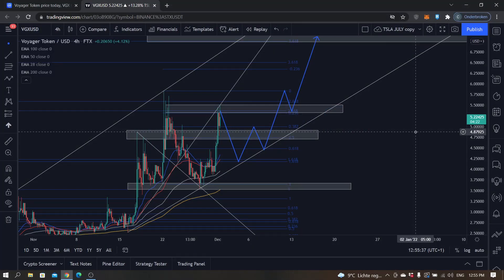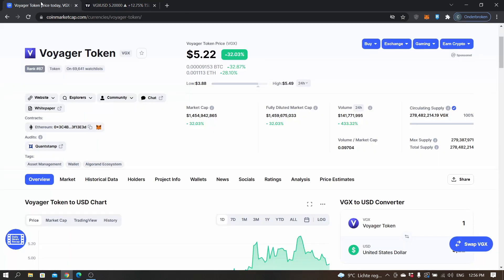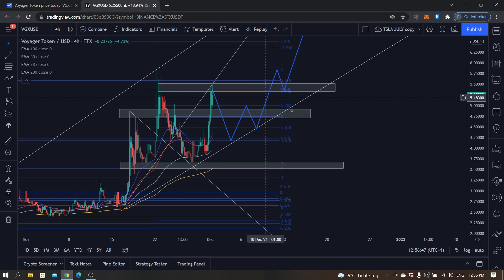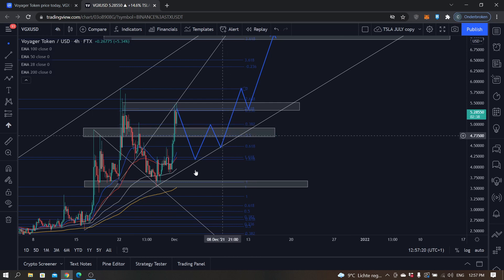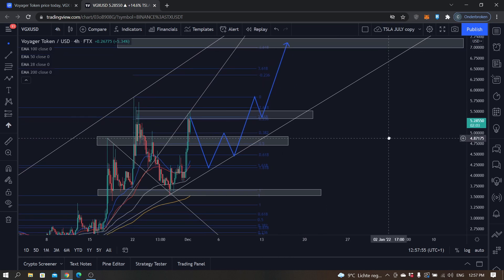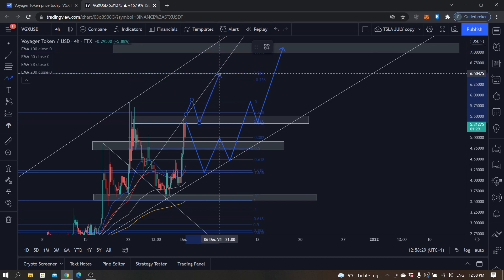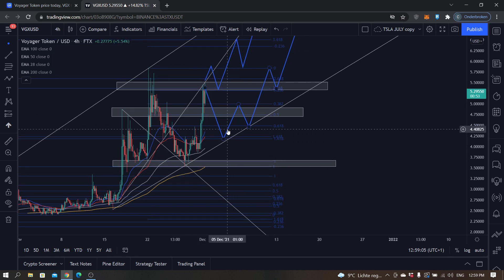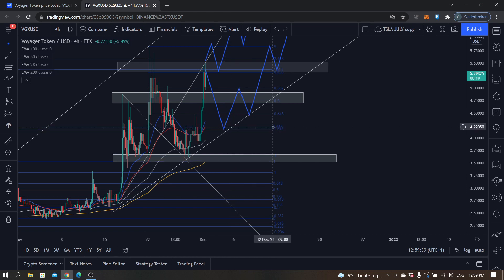VGX Token Price Prediction & Analysis 2021 (Voyager Token) | ANOTHER EXTOKEN BOOMING!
Voyager Token Price Prediction: The voyager token or VGX is the native token of the voyager exchange and now that tokens like CRO are booming, there are opportunities for VGX to go up again!

Make sure to leave tips and suggestions for future videos down in the comments as I will read all of them to ensure better quality every week and videos that you really want to see!

Cilinix FX Capital strives to provide honest educational material for Forex, Investing, the Cryptocurrency sphere and Personal Finance. Our vision was established because of the insane amount of scammers and people, who are not honest about trading, crypto and investing, there is in the entire industry. We want to make a difference by providing free education and honest advice without making false promises that you will easily become rich and wealthy.